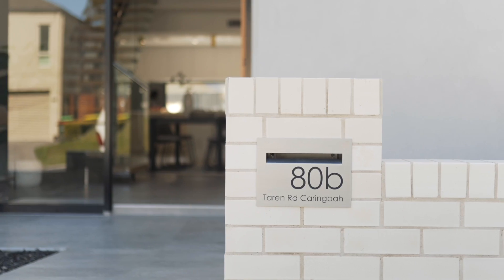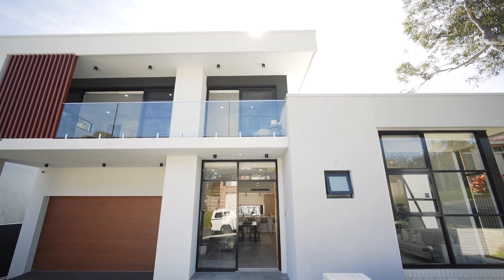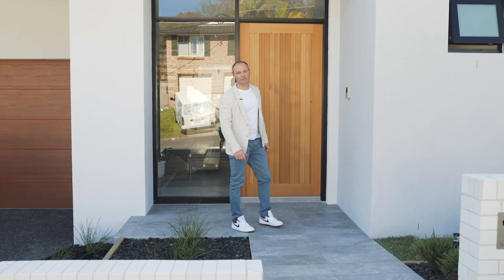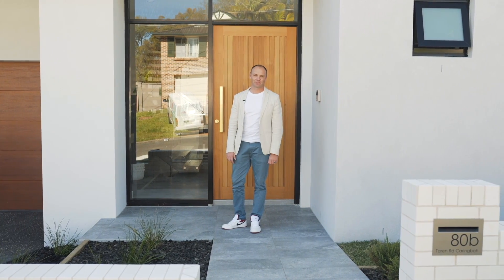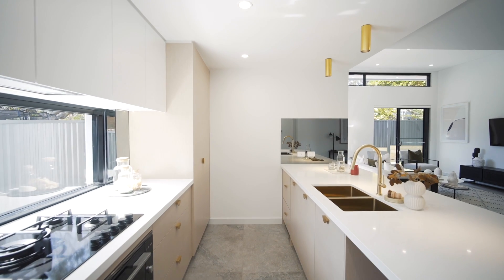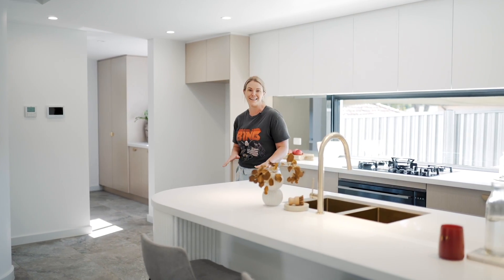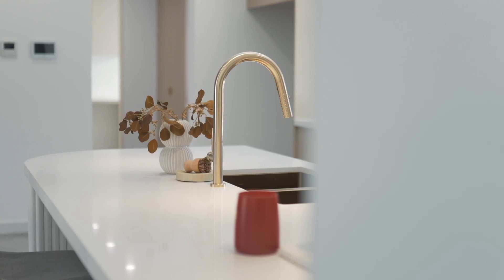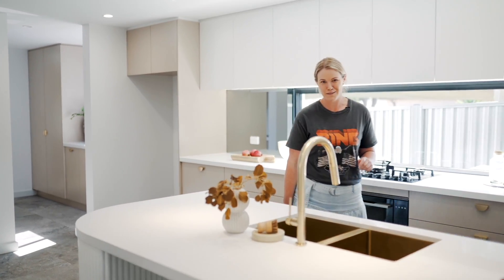80b Taren Road, CARINGBAH SOUTH x Matt Callaghan Property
Brand New Custom Luxury Residence

Use the access to the waters edge of Yowie Bay and start your day with an early morning paddle from the bottom of the road...
Walk the kids to Laguna Street school on your way to Caringbah CBD and station…
Enjoy the family orientated suburb of Caringbah South with ample parks, cafes and shops close by…
This is the one you've been waiting for…

4  BED -  3  BATH  - 3  CAR

This oversized & brand new luxury residence boasts on trend interiors paired with solid construction and a central location blending convenience and lifestyle. Featuring a versatile layout this virtually freestanding home has the ability for bedroom & bathroom on ground, paired with quality fittings & fixtures and light filled interiors this home is ideal to lock up & go.

Features Include:
- Two living areas, open plan lounge/dining flooded with natural light via high ceilings & feature windows
- Incredible, oversized chef's kitchen with 900mm oven, gas cooktop, 40mm Caesarstone benchtops, curved island bench with fluted panelling
- Huge, luxurious butlers pantry with bespoke joinery & stone benchtops flows through to family laundry with toilet & external access
- North east aspect, plunge pool, covered alfresco with outdoor kitchen featuring stone bench, built in BBQ & sink
- Five bedrooms, or four with two living areas, three bathrooms with ensuite to main, walk-in robe and private balcony
- Double, side by side auto garage with off street parking and internal access, ducted air conditioning throughout
- Solid construction, concrete slab flooring to both levels, custom joinery & substantial storage throughout
- Walking distance to local schools, shops, transport, access to Yowie Bay waterway from end of street

Expressions of Interest
Closing 13th September 2022

VIEW - As advertised or call to arrange an inspection

Matthew Callaghan - 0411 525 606

Abbey Cadell - 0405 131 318